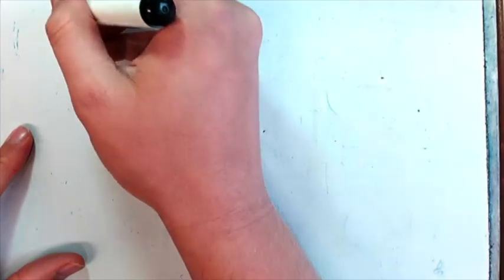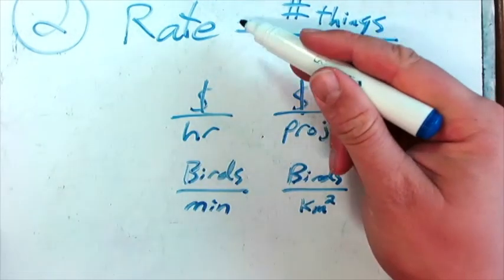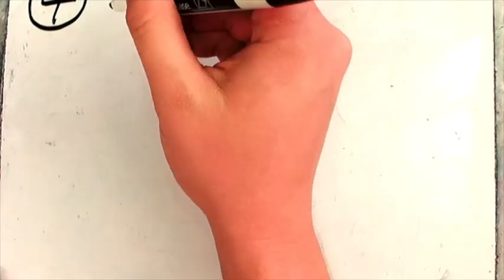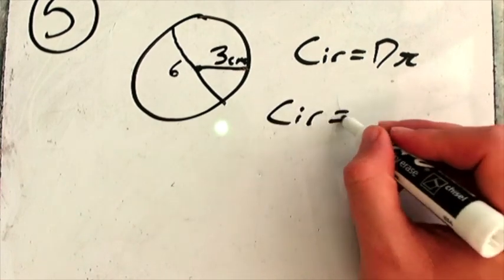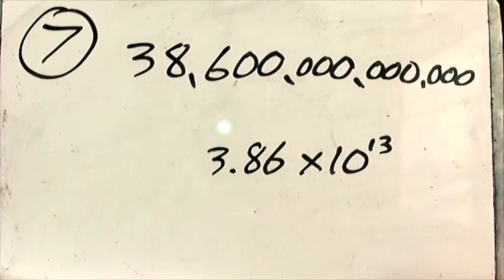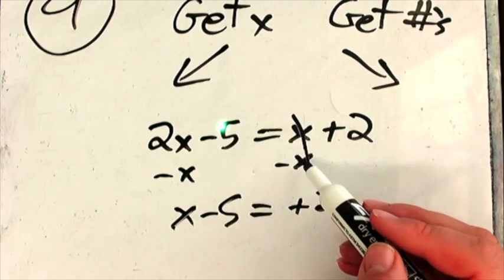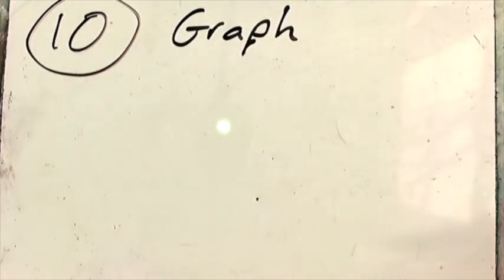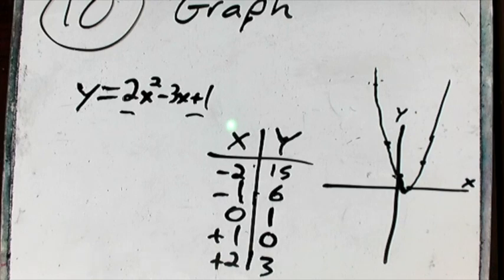Solutions Video 5 - Mixed Math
This solutions video for Mike's Mixed Math course - Solutions Video #5